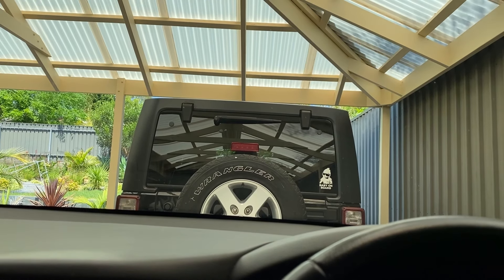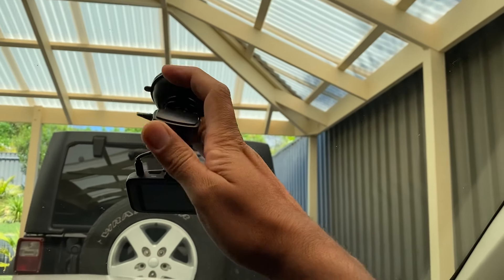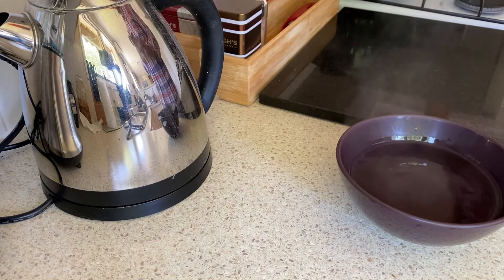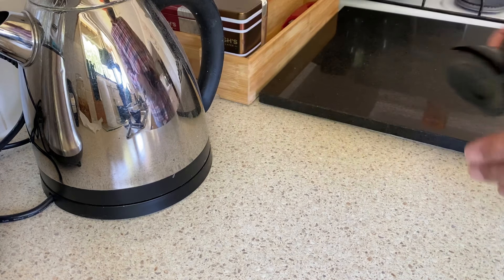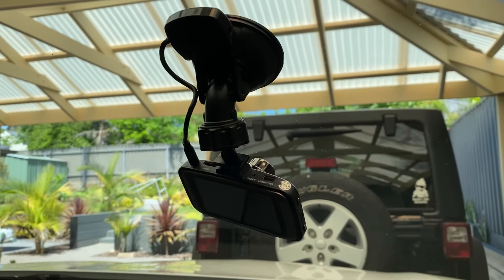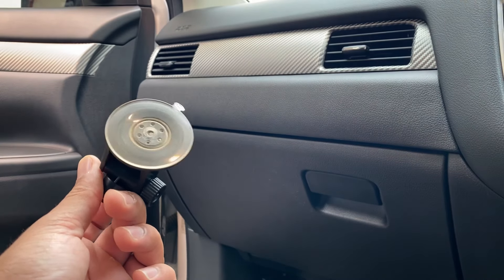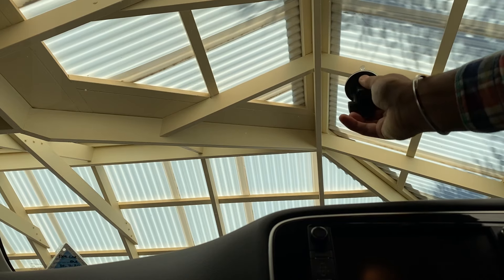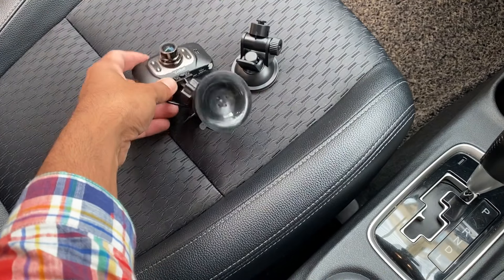How to fix suction mounts that won't stick (2 ways)/ Suction mounts problem solved/Easy fix/ DIY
How to fix suction mount/ fixing phone & dash cam holder not sticking on windscreen/Easy fix/ DIY.